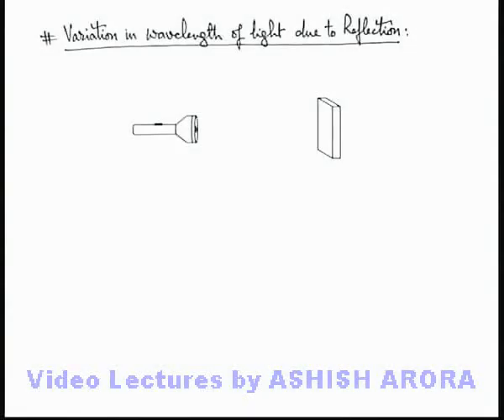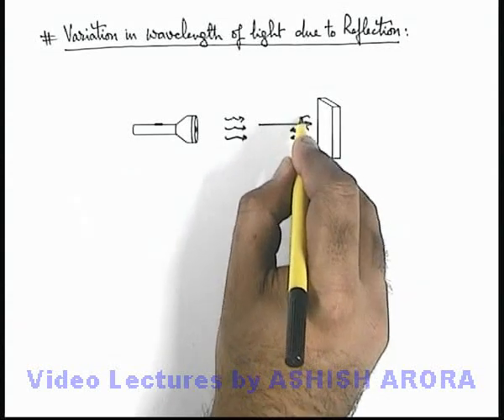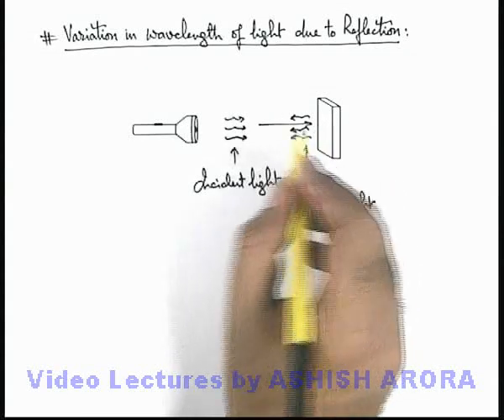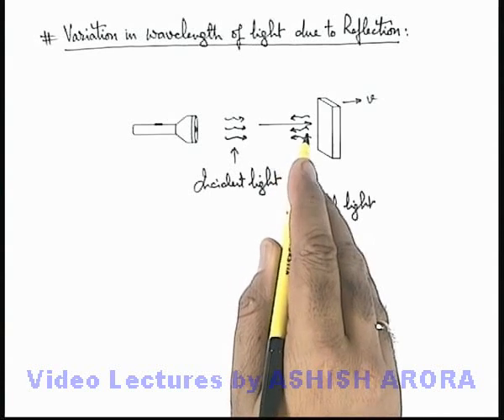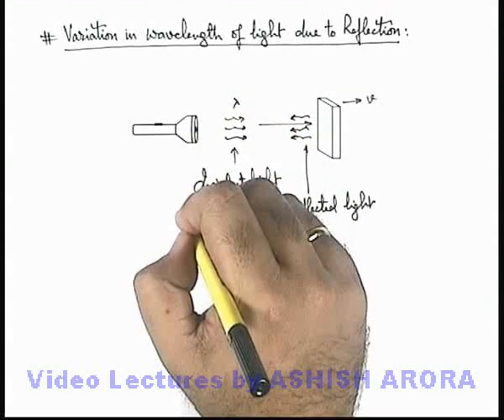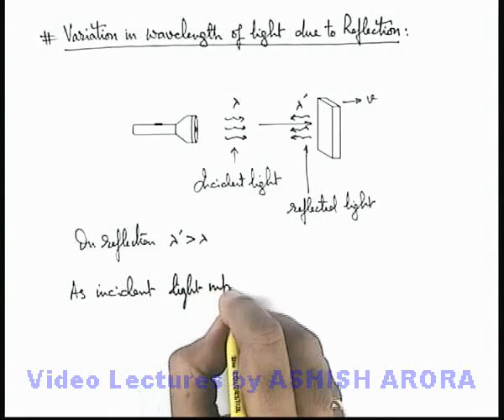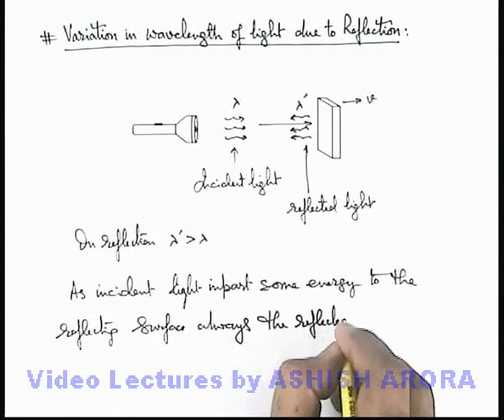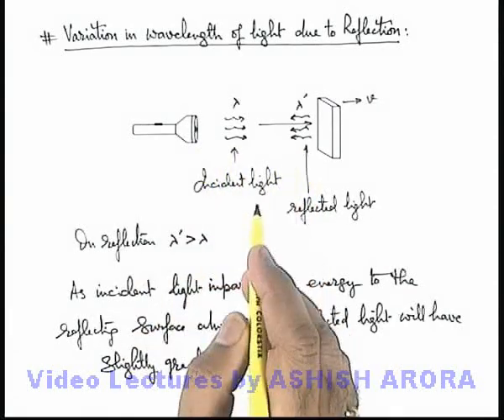Class 12 Physics | Wave Particle Duality | #16 Variation in Wavelength of Light Due to Reflection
PG Concept Video | Wave Particle Duality | Variation in Wavelength of Light Due to Reflection by Ashish Arora

Students can watch all concept videos of class 12 Wave Particle Duality for jee & neet in proper sequence through PG channel playlist.